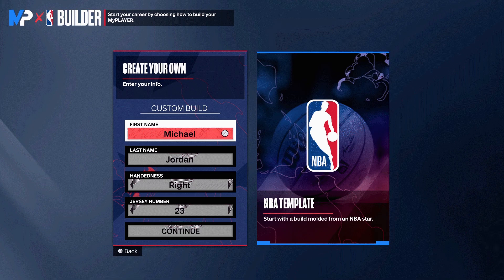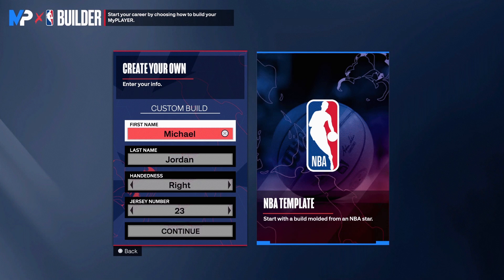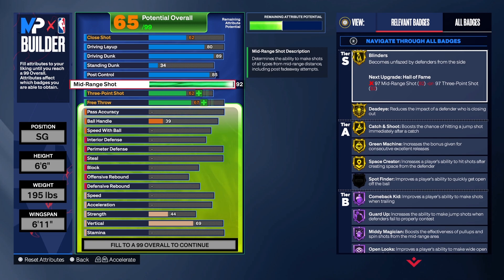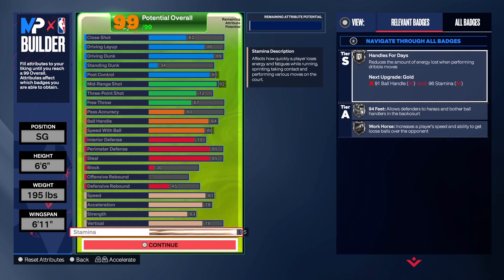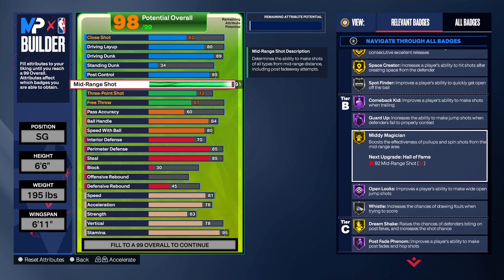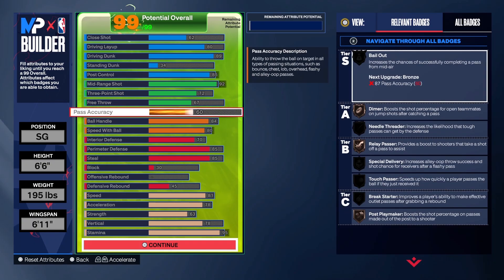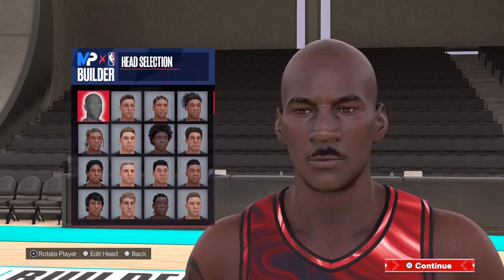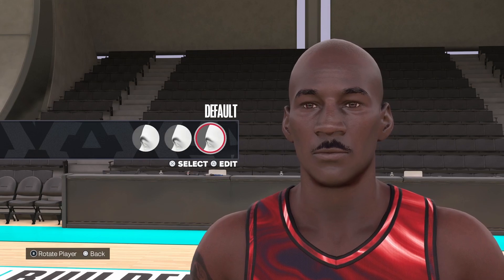NBA 2K24 *PRIME* MICHAEL JORDAN BUILD | OVERPOWERED 2-WAY SHOT-CREATOR SLASHER SG W/ CONTACT DUNKS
INTRO: 0:00-1:39
BUILD: 1:39-6:50
FACE CREATION: 6:50-9:24

VIDEOS IN THE FUTURE:
Slashing Playmaker
100 Badges
100 Badge Demigod
96 Badge Upgrades
Best Badges
Best Build
All-Around Build
Legend Build
NBA 2K23
Patch 10
After Patch 10
Patch 12
After Patch 12
Current-Gen
Next-Gen
PS5